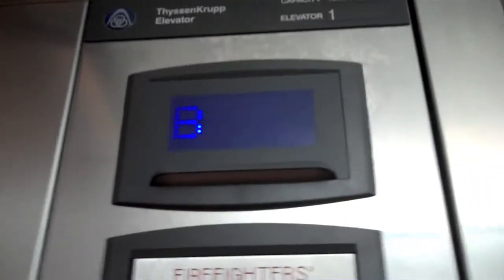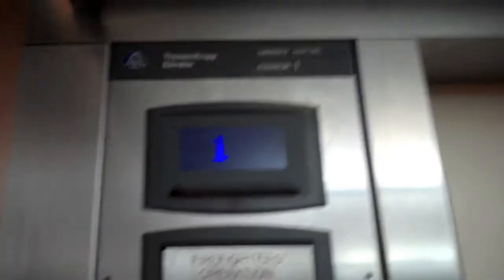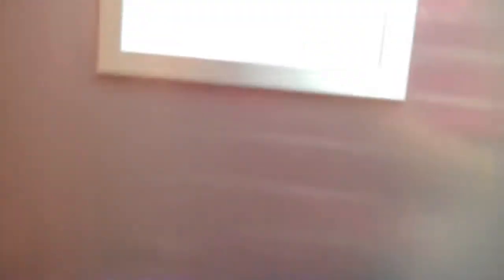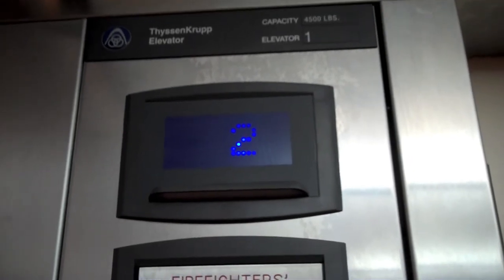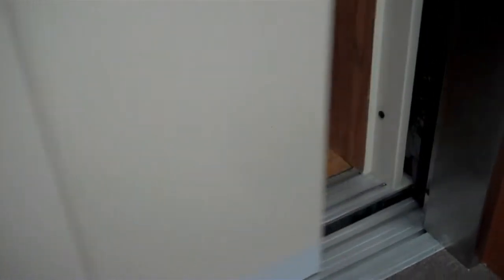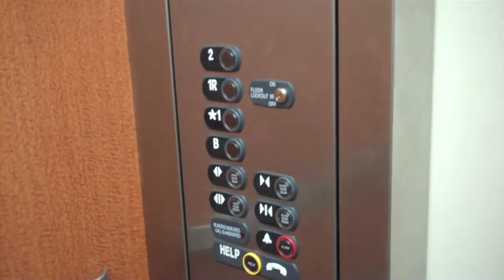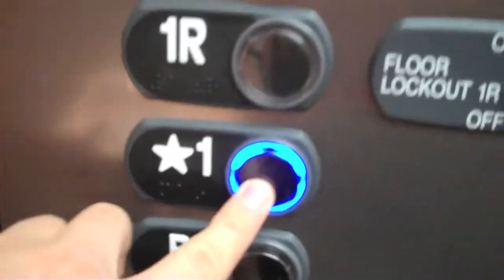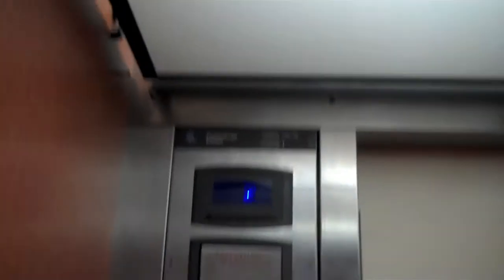Awesome Brand New ThyssenKrupp Oildraulic Elevator-Kringle Candle Christmas Barn/Country Barn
UPDATE 6/8/13: As of today, this building on the campus is no longer the "Christmas Barn." It's now the "Country Barn" and has a completely different theme. In the title, I'm leaving it as "Christmas Barn," as this was the name of the building at the time this was filmed.

UPDATE 8/14/12: I recently revisited this place, and the performance of this thing has improved greatly.

Well, here is my first HD elevator video. How fitting is it, than to film an elevator in a place that opened to the public today (as of uploading this)?

This place opened today (as of uploading this). This elevator is awesome (with some minor creeks), especially with the Singa4, and the new Kruppy beep. The shaft doors on floors *1 and 2 are actually hand painted, giving the illusion of wood. On B, the jamb is red, while the doors are green.

This place is just awesome. Although it is just the Christmas shop the elevator is in. They also support photography as well.

*Forgive me for some shaky camera work in the beginning. That was caused by excitement because this is a different elevator, and this was my first HD elevator video. An entire bottle of Mountain Dew is also to blame.

Specs:
Brand: ThyssenKrupp
Type: Oildraulic (Hydro)
Floors Served: B, *1, 2 (Three Floors, includes 1R)
Travel Distance: Three Floors
Bank Of: 1
Doors: Dual Speed
Door Safety: Janus Sensors
Interlock: TK
Phone: Newer TK ADA
Fixtures: Signa4
-Illumination: Blue
Hall Fixtures: Signa4
-Illumination: Blue
Lantern: TK Signa4
-Illumination: Blue
Indicator: Kruppy Dot Matrix
-Illumination: Blue
Speed: 100 FPM
Capacity: 4500lbs
Installed: 2011
Derp (Stupidity): 0
DT Rating-1; Minor creeks.
Notes: Hall doors are hand painted, giving illusion of wood.

COPYRIGHT: I'm not sure about the music, but in case it isn't public domain, I have muted bits of this video.